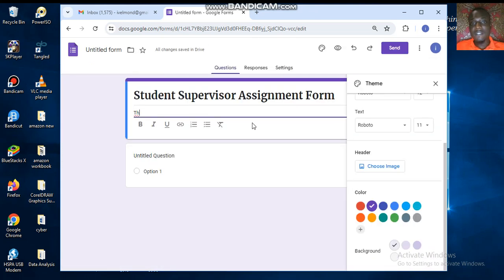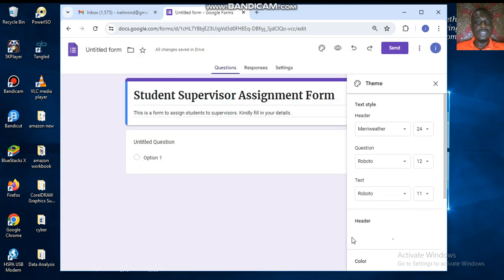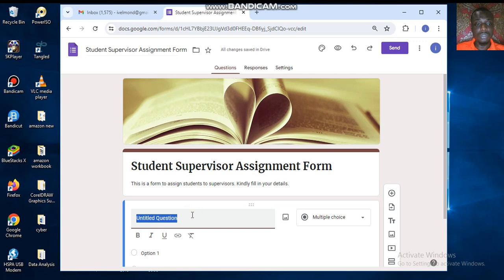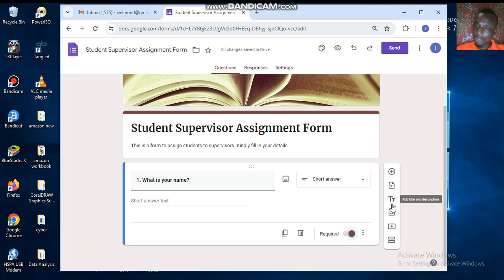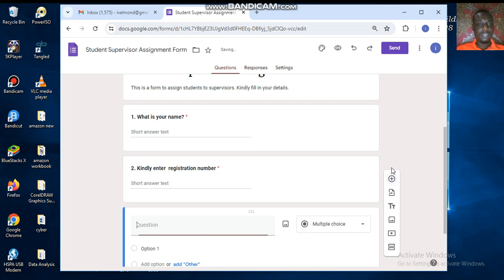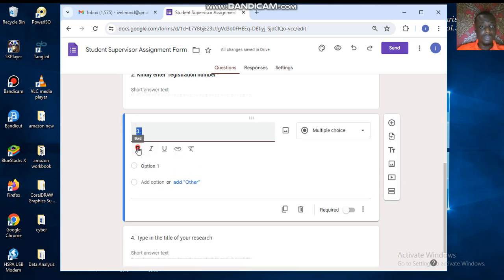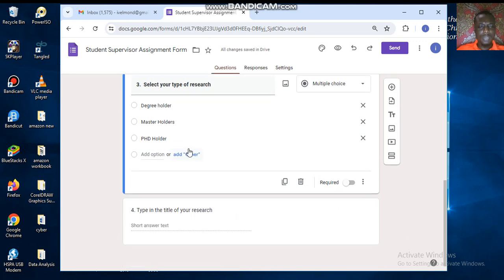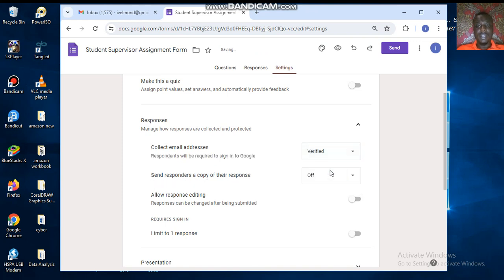Cont How to Design Google From Video 2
VIDEO 2
This a  continuation video on how to design a google form. It can be used by student researchers who  are embarking on a data collection journey for their project research work.